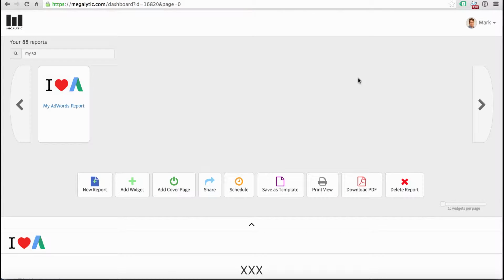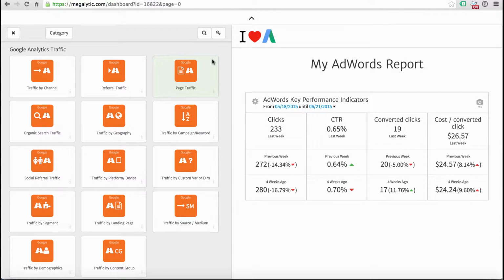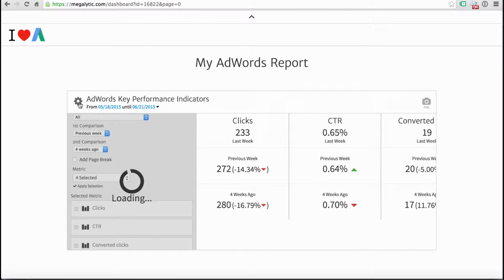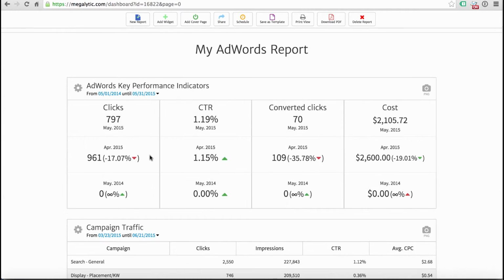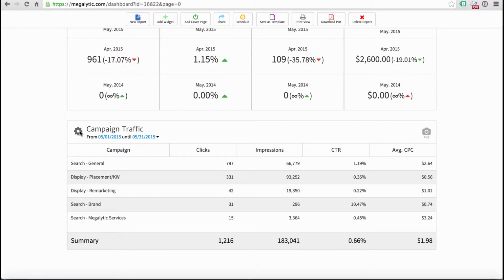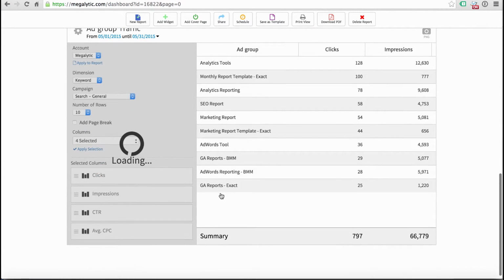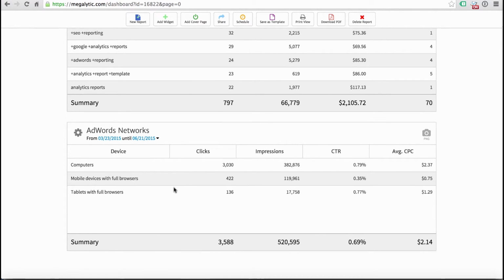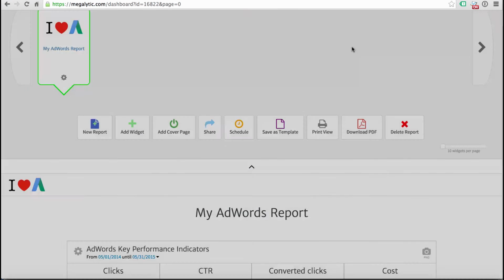Integrating AdWords Data in Megalytic Reports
Overview of how to use Megalytic to report on data from AdWords accounts.  Includes how to connect with AdWords, report on KPIs, campaigns, keywords, costs, conversions, and more.